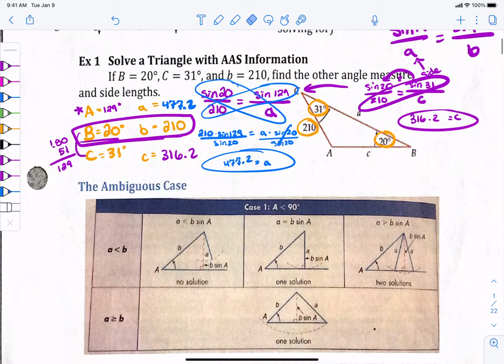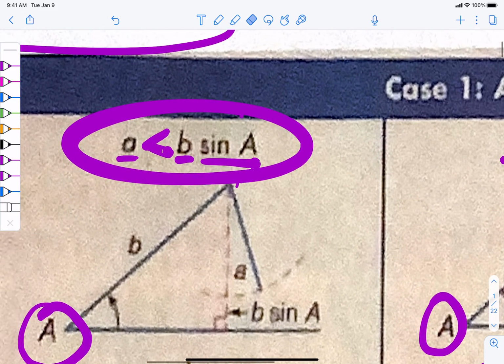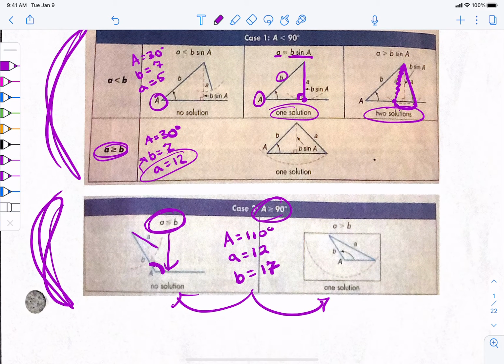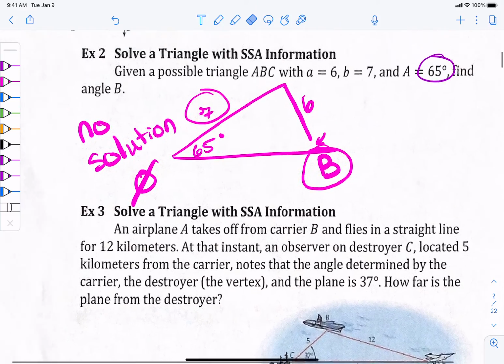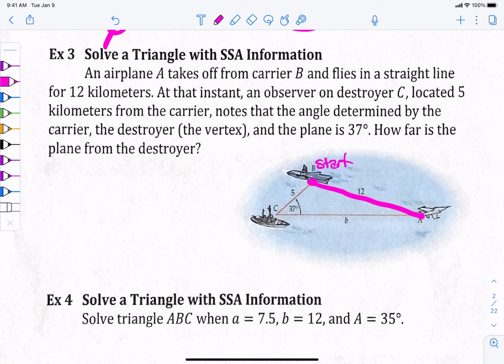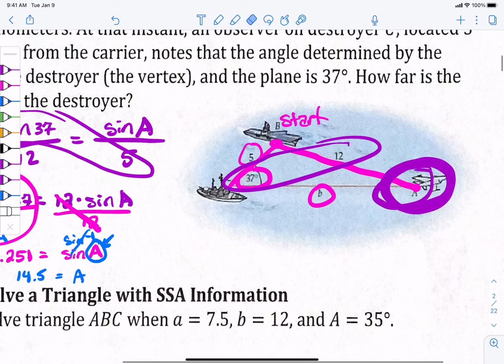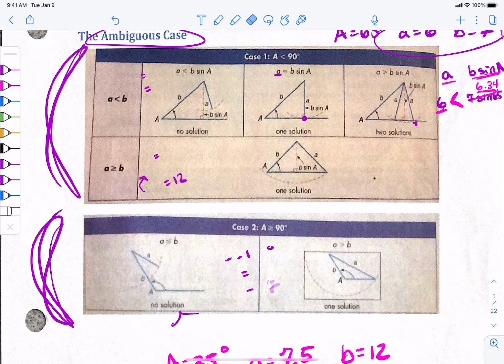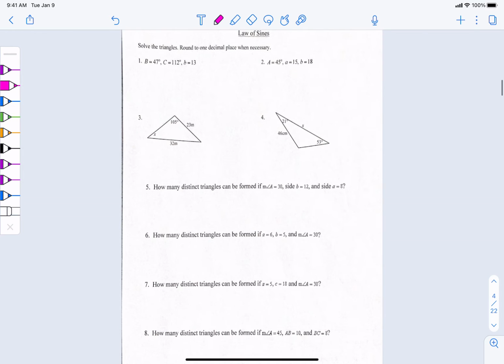Trig 10 2 Part 2